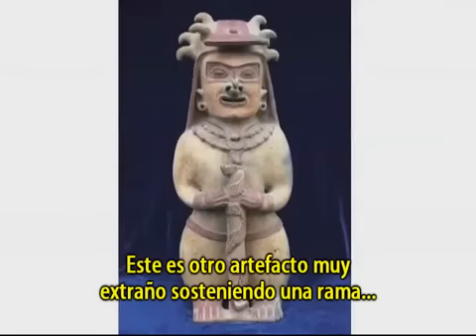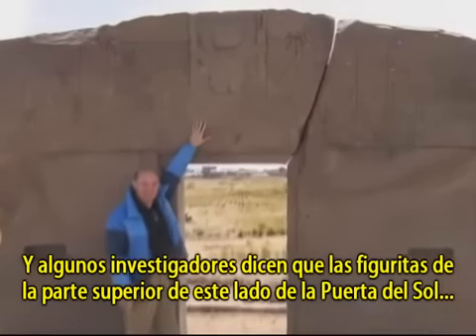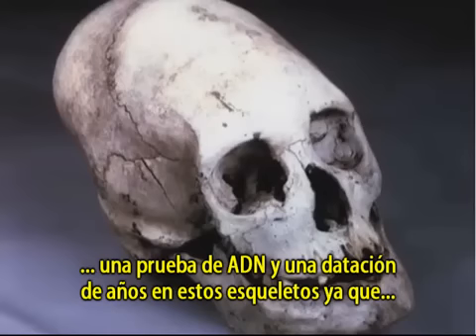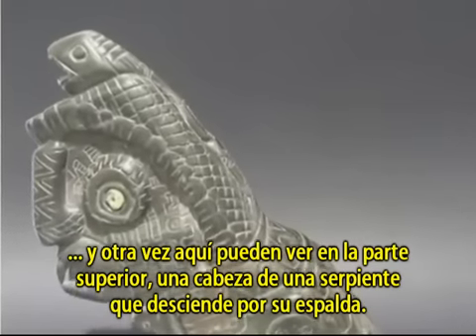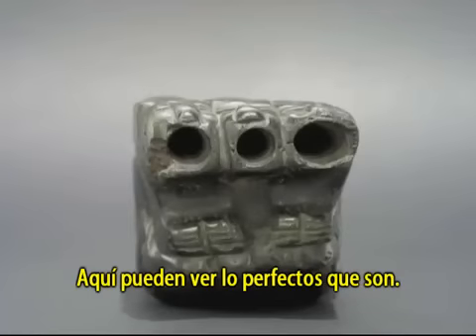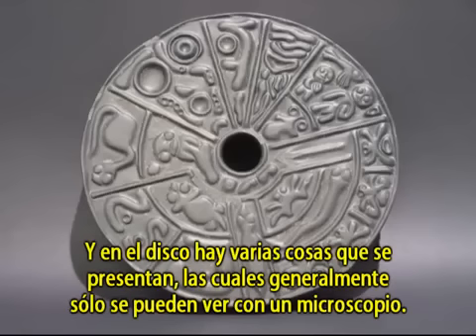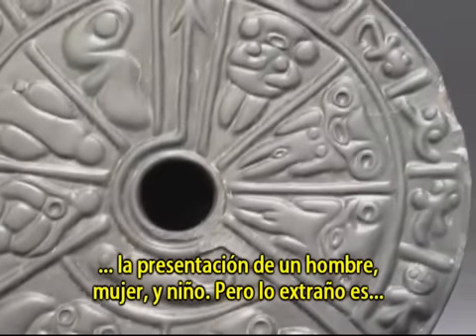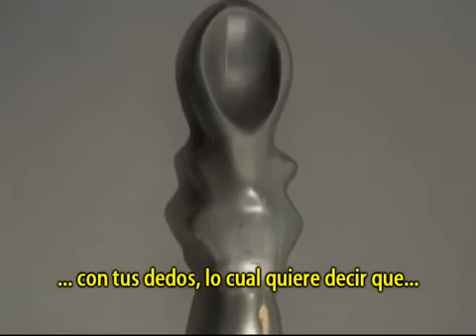Klaus Dona La Historia Oculta de la Raza Humana 3 5